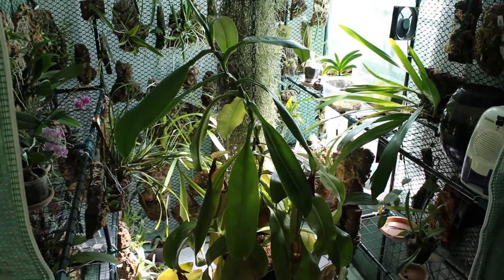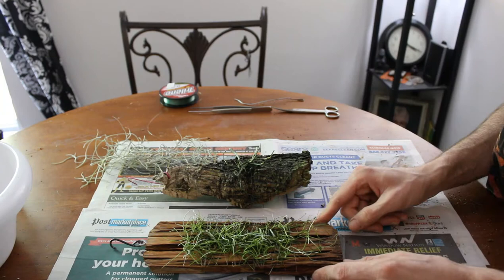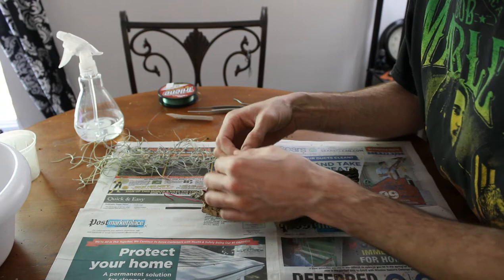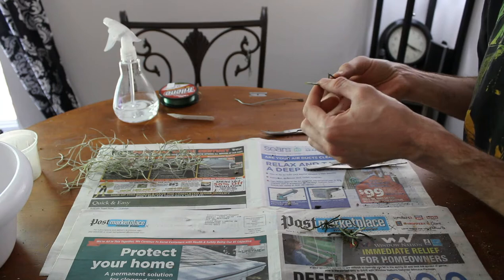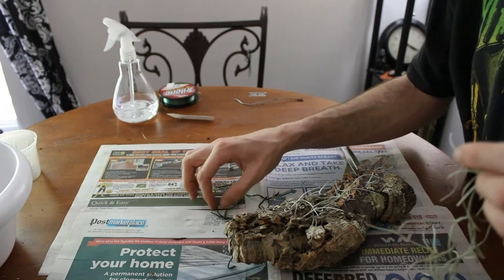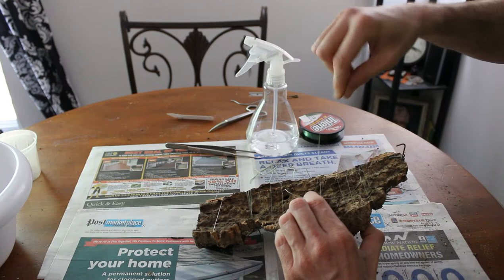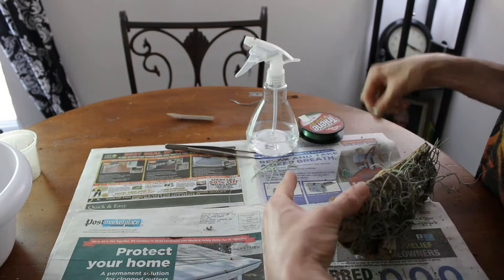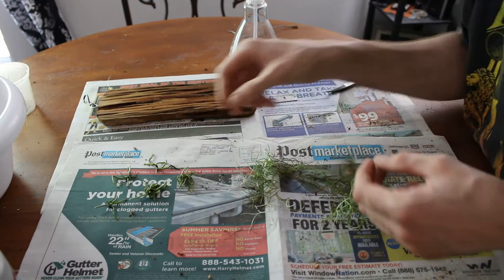Leafless Ghost Orchid remounting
Hello and welcome to Cloudforest Vibes!!  Today I was in maintenence mode and got a whole bunch of things remounted, including my Dendrophylax orchids!  Join me to see the whole process and to chat about these awesome plants a bit.